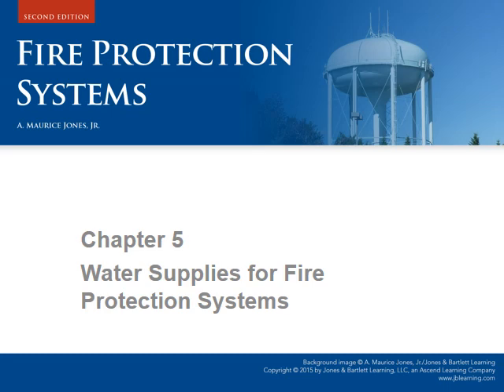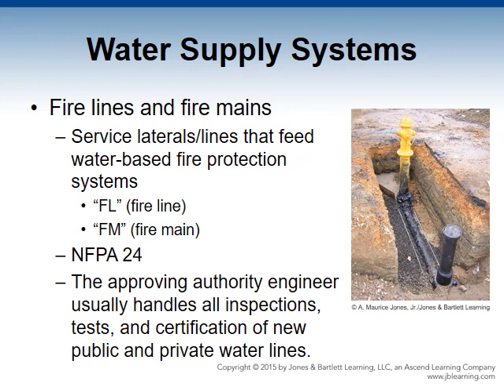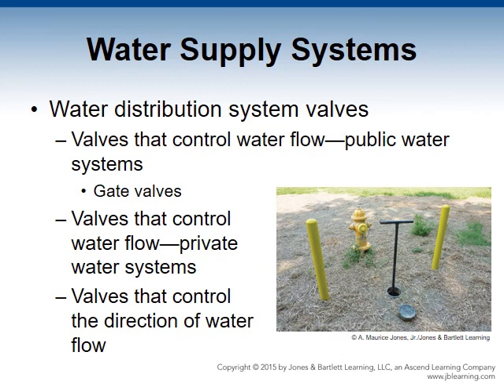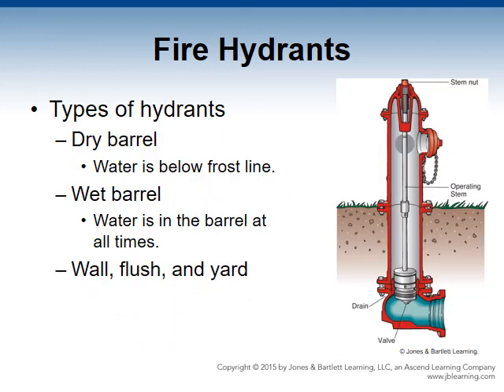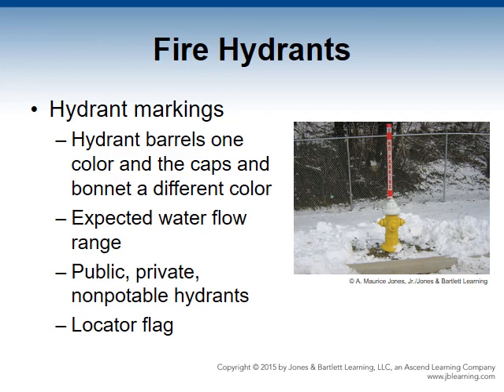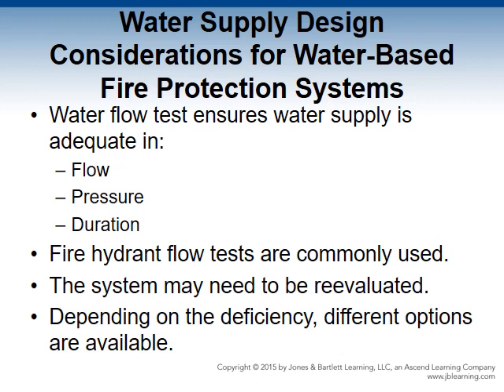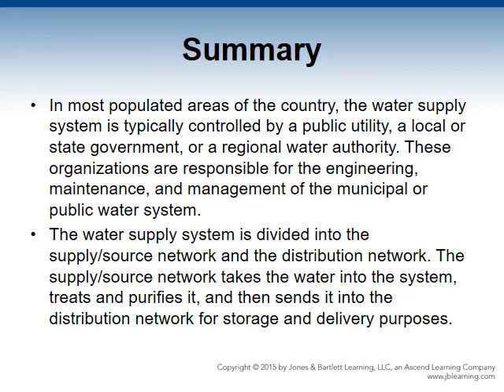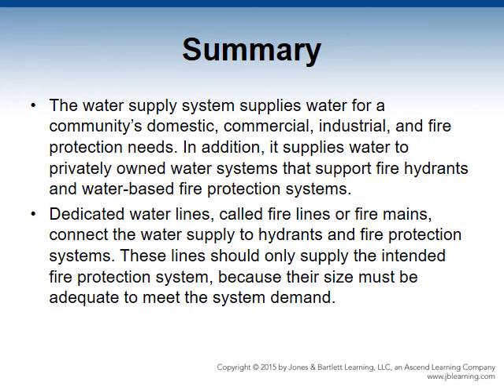Ch05 Water Supplies for Fire Protection Systems PPT